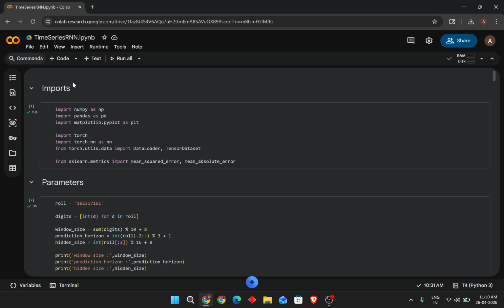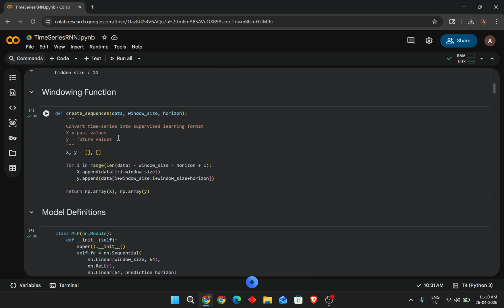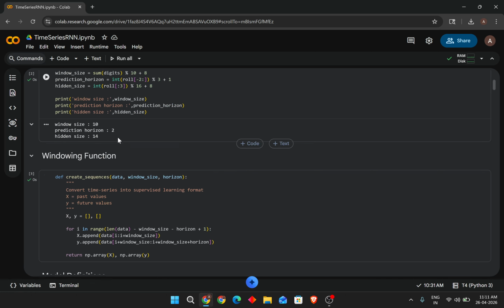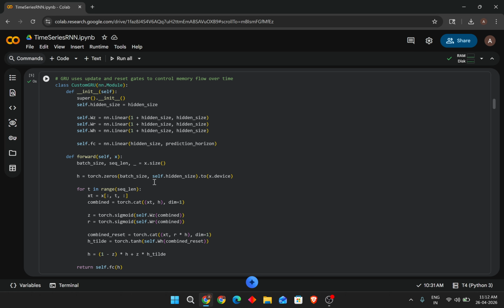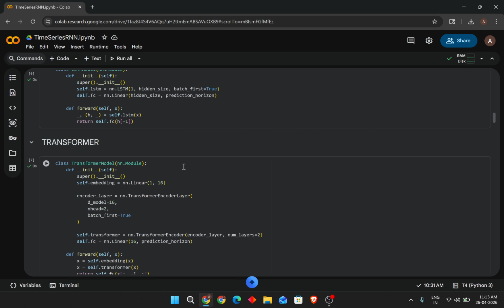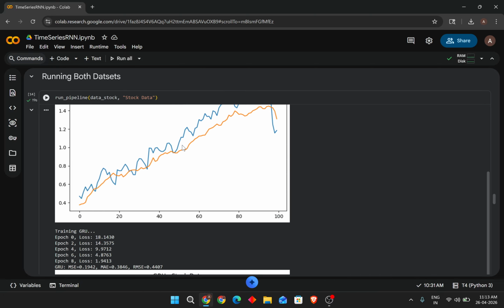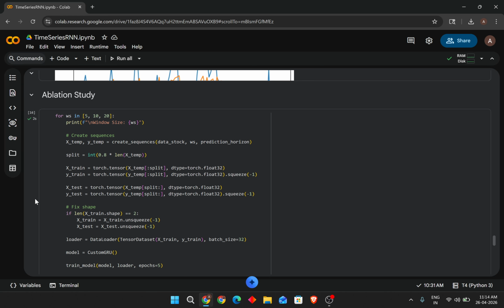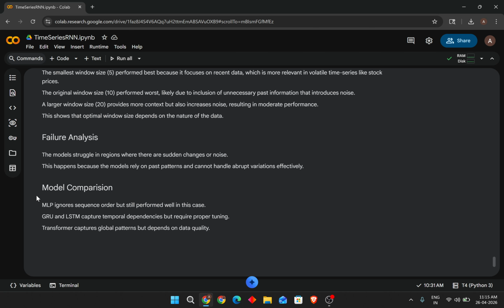Time-Series Forecasting using Custom GRU from Scratch | MLP, LSTM, Transformer Comparison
In this video, I present a complete time-series forecasting pipeline implemented from scratch.

The project focuses on understanding how sequence models process temporal data, including how past information is used to predict future values.

Key components covered:
- Sliding window technique for sequence creation
- Custom GRU implementation from scratch (without using built-in layers)
- Comparison with MLP, LSTM, and Transformer models
- Training and evaluation using MSE, MAE, and RMSE
- Analysis on two datasets: stock price data and temperature data
- Ablation study to understand the effect of window size

The results highlight how model performance varies depending on the nature of the dataset and the amount of context provided.

This assignment helped in gaining a deeper understanding of sequence modeling and time-series forecasting.